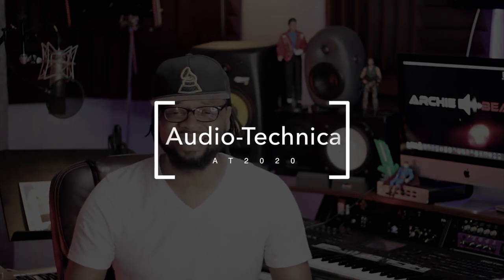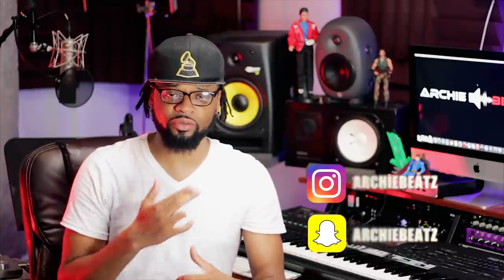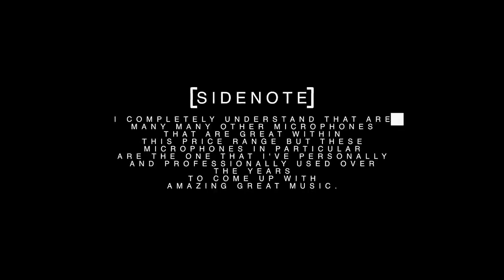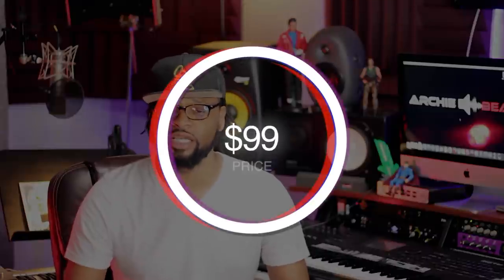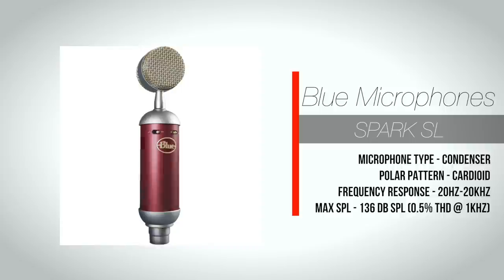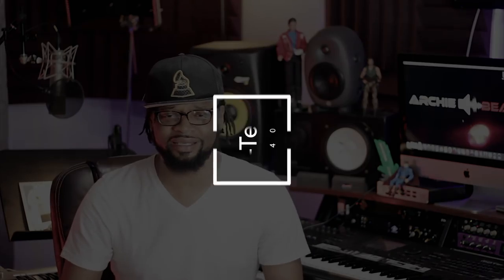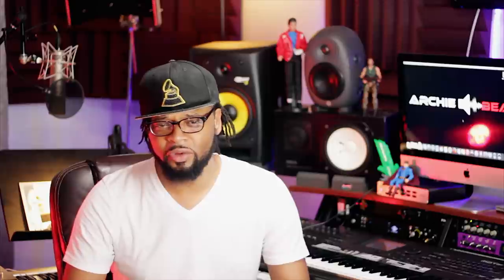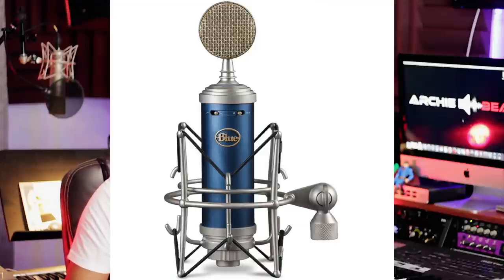Best Vocal Microphones 2017 | Top 5 Budget Microphones Under $300 (2017)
Microphones are one of the most important components of any home or commercial recording studio. They capture the art and feed the entertainment consumers out there. I hope you enjoy these top budget microphones that I've used over the years. Microphones and mic placement are some of my strongest points in the recording realm because I've dealt with them a lot over the years.

Microphone Discussed in This Video:
Audio-Technica AT2020
Rode NT1 Kit
Blue Microphones Blue Spark SL
Audio-Technics AT4040
Blue Microphones Bluebird SL

Computers & Storage:
2x Glyph Studio Hard Drives

Workstations & Controllers:
2x Motif XF6

Software/D.A.W.